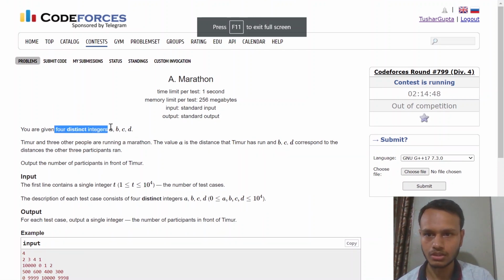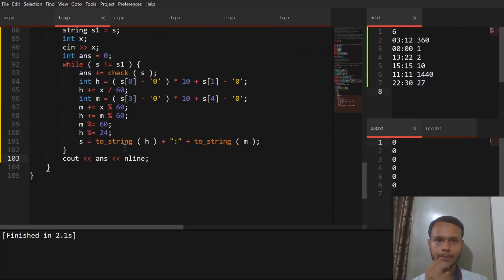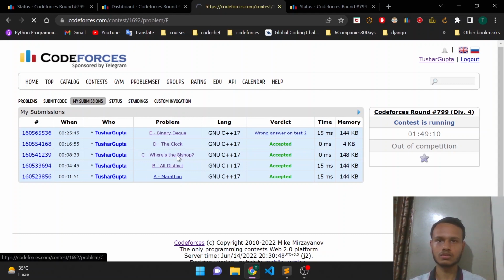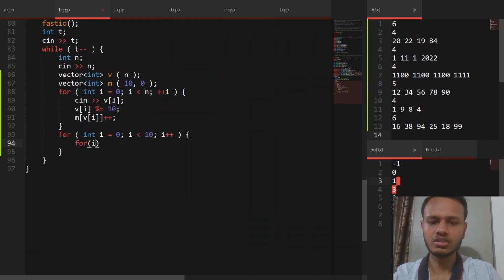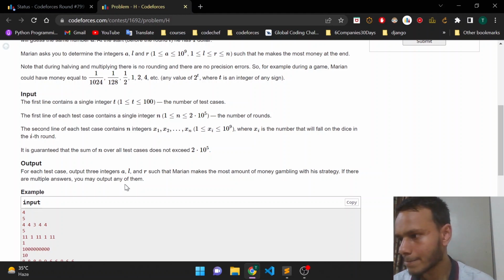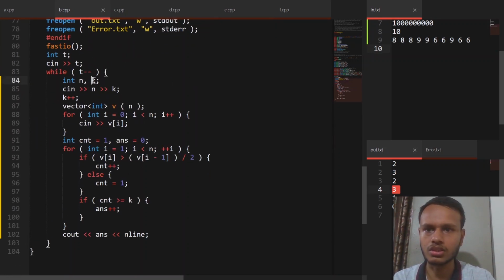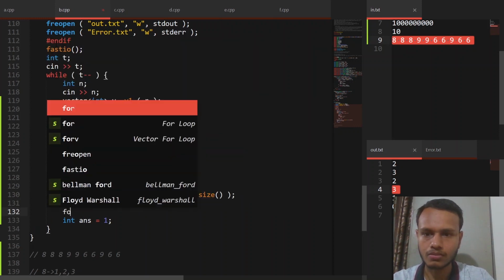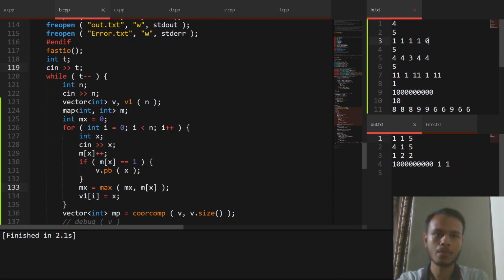Codeforces Round 799 Div.4 Screencast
Hello everyone!
In this video, I participated in codeforces round #799(Div.4) In the contest, I was able to solve all the eight problems.

0:00 Intro
00:15 Solving Problem A: Marathon
02:05 Solving Problem B: All Distinct
04:48 Solving Problem C: Where's the Bishop?
08:48 Solving Problem D: The Clock
17:02 Solving Problem E: Binary Deque
31:42 Solving Problem F: 3SUM
41:50 Solving Problem G: 2^Sort
49:50 Solving Problem H: Gambling